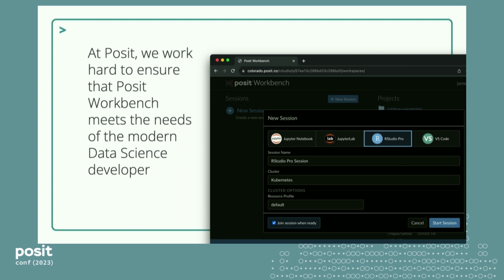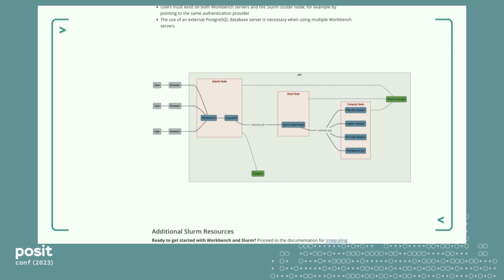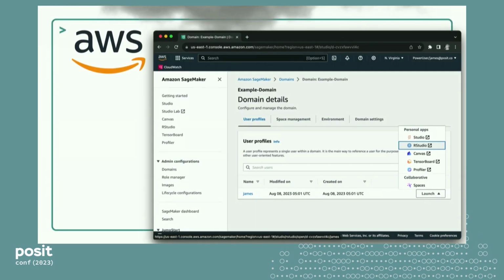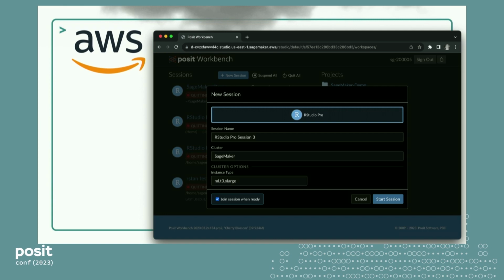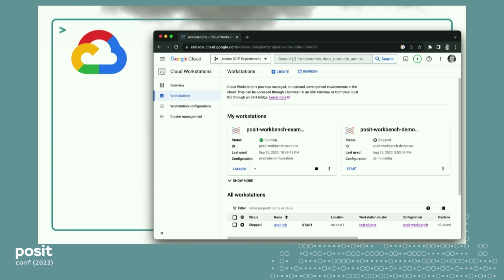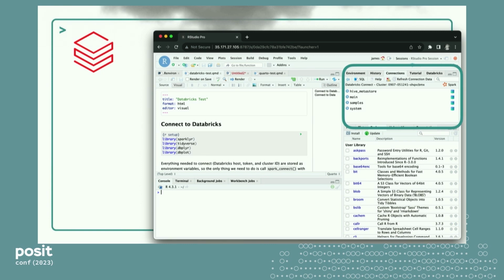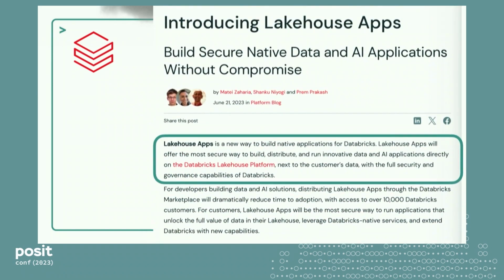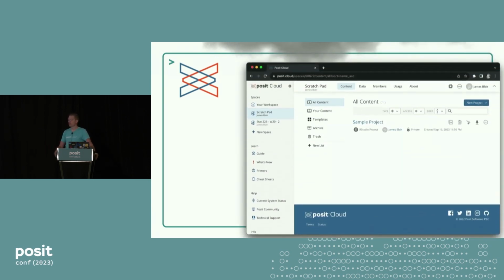Matching Tools to Titans: Tailoring Posit Workbench for Every Cloud - posit::conf(2023)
Presented by James Blair

In an era of diverse cloud platforms, leveraging tools effectively is paramount. This talk highlights the adaptability of Posit Workbench within leading cloud platforms. Delve into strategic integrations, understand key challenges, and uncover practical solutions. By the end, attendees will be equipped with insights to harness Posit Workbench's capabilities seamlessly across varied cloud environments.

Talk Track: Data science infrastructure for your org.